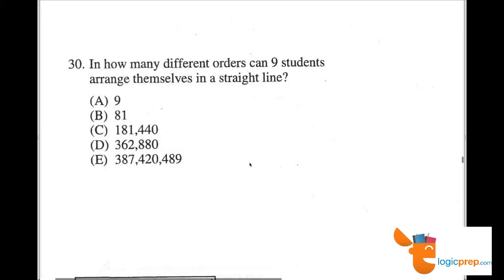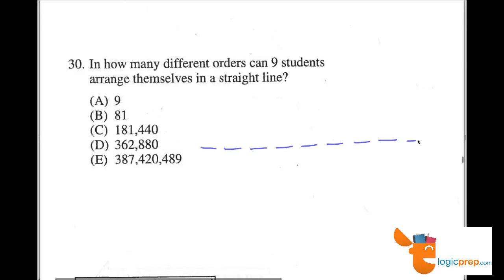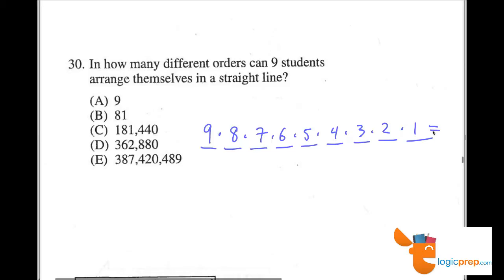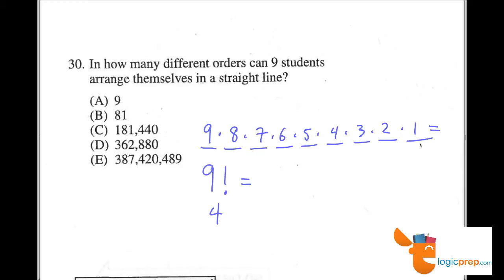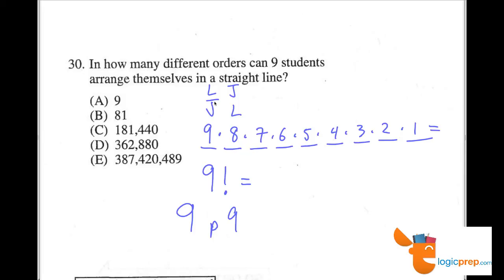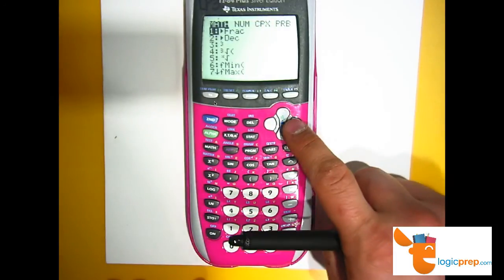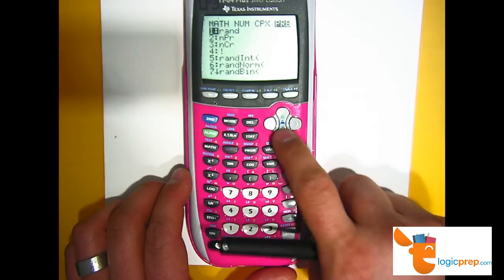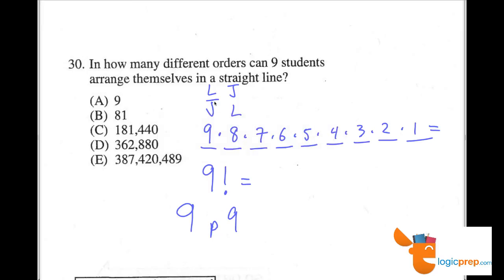SAT Subjet Test. Math Level 2, Test 1, Question 30